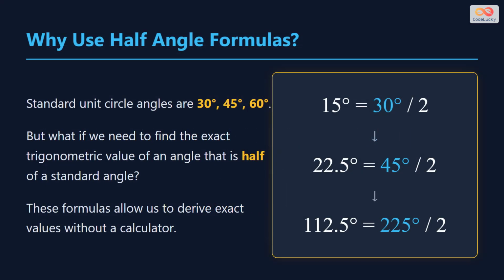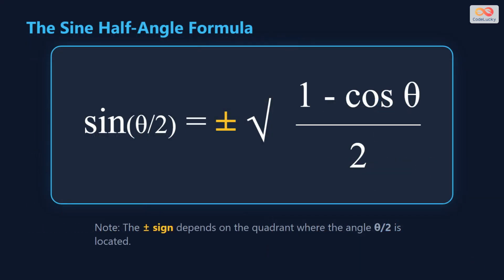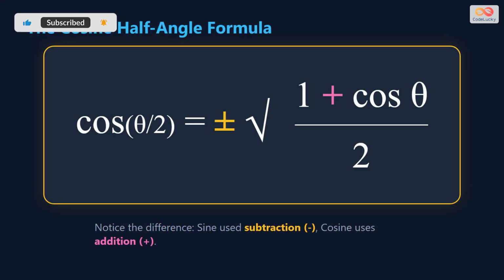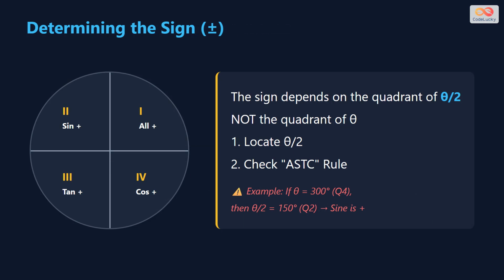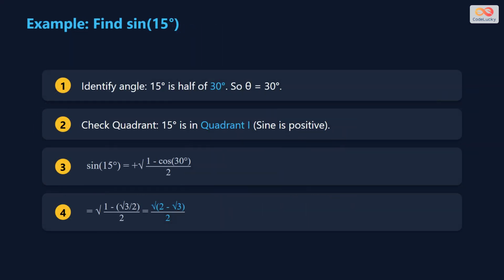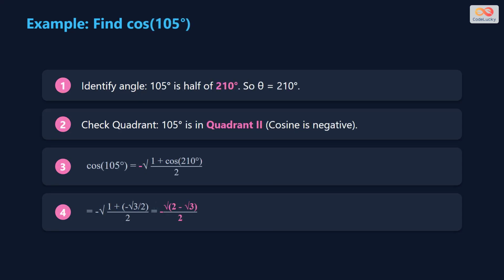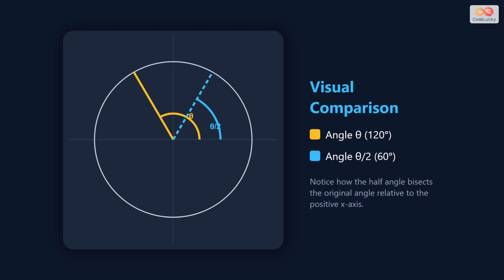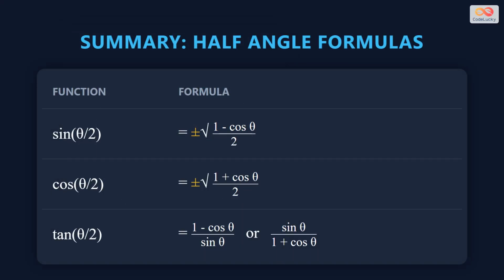Half Angle Formulas: Exact Values for Sin, Cos, and Tan (Trigonometry)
Learn how to use Half Angle Formulas to find exact trigonometric values for sine, cosine, and tangent! 📐

In this video, we break down the formulas for sin(θ/2), cos(θ/2), and tan(θ/2). We explain the importance of determining the correct quadrant for the plus/minus sign and walk through clear, step-by-step examples like finding sin(15°) and cos(105°).

Whether you are studying for a trigonometry exam or just reviewing pre-calculus concepts, this guide simplifies the process of deriving half-angle values from standard unit circle angles.

Topics Covered:
🔹 The Sine Half-Angle Formula
🔹 The Cosine Half-Angle Formula
🔹 Three variations of the Tangent Formula
🔹 How to determine the sign based on quadrants

Master your trig identities today! 🚀

Chapters:
00:00 - Half Angle Formulas: Finding Values of θ/2
00:21 - Why Use Half Angle Formulas?
00:50 - The Sine Half-Angle Formula
01:10 - The Cosine Half-Angle Formula
01:33 - The Tangent Half-Angle Formulas
01:59 - Determining the Sign (±)
02:27 - Example: Find sin(15°)
02:55 - Example: Find cos(105°)
03:22 - Visualizing Half Angles
03:49 - Summary of Formulas
04:12 - Outro